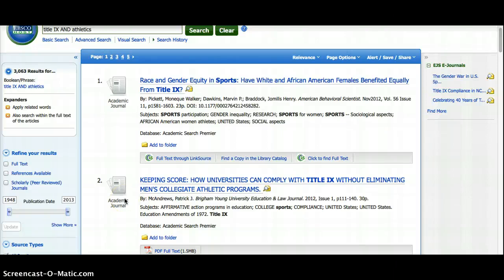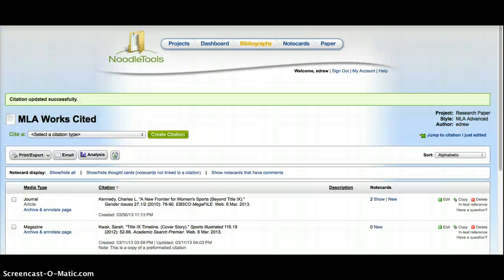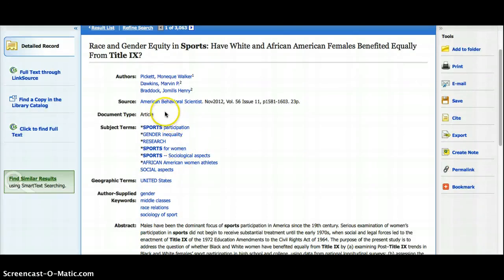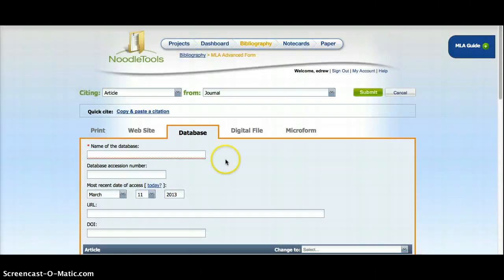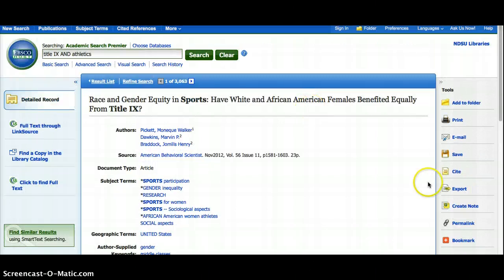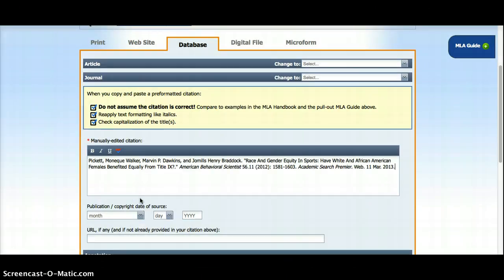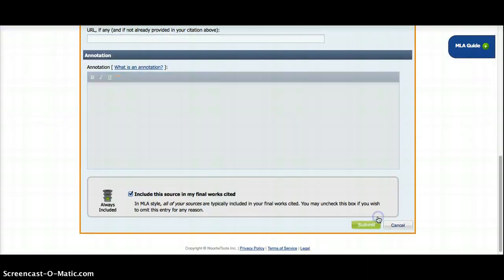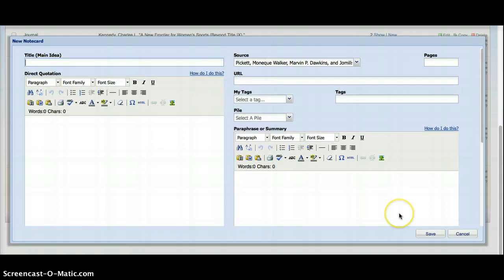Shortcut for Citing Sources using NoodleTools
How to cite database sources using NoodleTools.